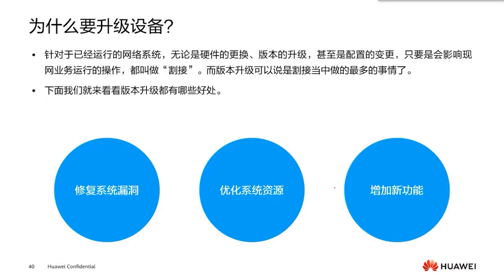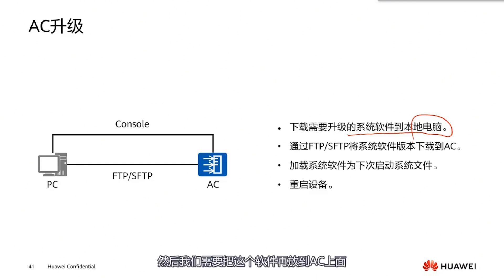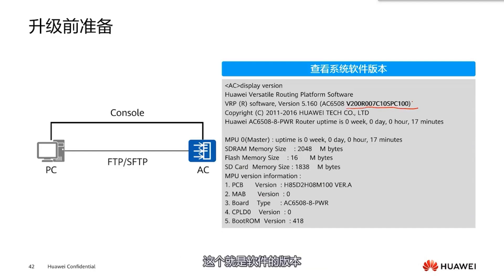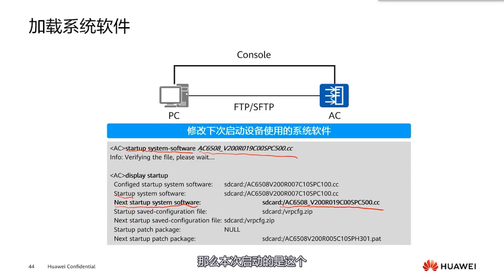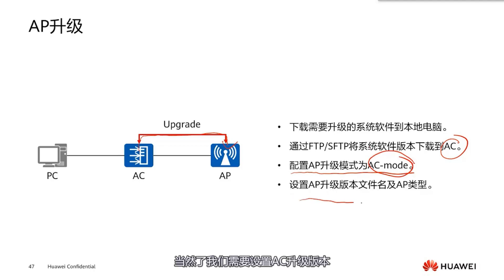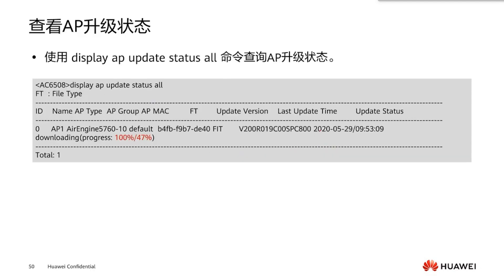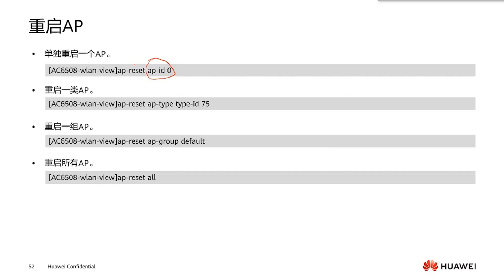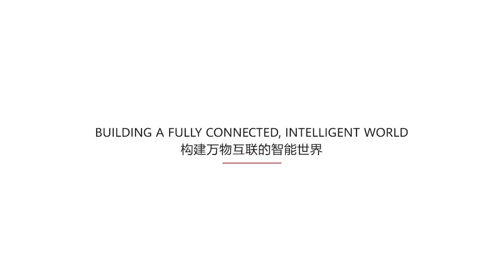WLAN Experts Reveal SHOCKING Upgrade Secrets!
HCIA-WLAN H12-311: Simplifying WLAN Equipment Upgrades

📘 Section 3: Device Upgrade of VLAN Devices
In this video, Huawei instructor Lee Shinan explains the upgrade process for VLAN devices, focusing on  AC (Access Controller) and  AP (Access Point) upgrades.

🎯  Key Topics Covered:
1️⃣  Why Upgrade VLAN Devices?
   - Fix system vulnerabilities
   - Optimize system resources
   - Add new features

2️⃣  AC Upgrade Process:
   - Understanding the importance of upgrading ACs.
   - Steps:
      - Check and confirm the system software version.
      - Transfer the upgrade package to the AC via FTP/SFTP.
      - Update the startup system software and restart.

3️⃣ AP Upgrade Process:
   - AC-controlled AP upgrades.
   - Steps:
      - Download software to the AC.
      - Configure AP upgrade mode to "AC Mode."
      - Assign the appropriate upgrade file and AP type.
      - Monitor the AP upgrade status.

4️⃣  AP Reset and Restart Methods:
   - Restarting single APs, AP groups, or all APs under an AC.

💻 Key Commands Explained:
- `display AP type all`
- `AP update mode AC mode`
- `AP update file name`
- `display AP all`
- `AP reset AP id0`

💡 Tips & Best Practices:

Ensure your network setup is correct before upgrading.
Always verify compatibility between the upgrade package and the current system version.
Use the appropriate commands to check and monitor upgrade progress.
👨‍💻 Learn and Master:
Follow along as we demonstrate the commands and steps required for a smooth device upgrade process, ensuring your Huawei WLAN devices are secure and optimized for performance.

This comprehensive guide ensures you're equipped to handle VLAN device upgrades with confidence!

00:00 - introduction
00:20 - Why upgrade equipment?
01:05 - AC upgrade
02:08 - Preparation before upgrading
02:39 - Download system software
03:19 - Load system software
03:47 - Restart device
04:17 - AP upgrade
04:56 - Upgrade Mode-AC-Mode
05:37 - Check AP upgrade status
06:12 - Check AP online status
06:40 - Restart AP